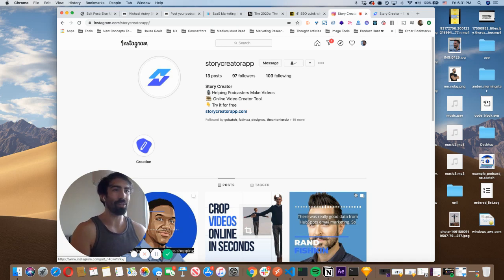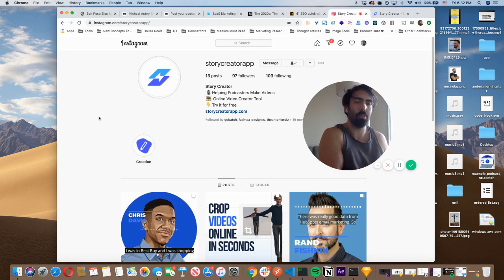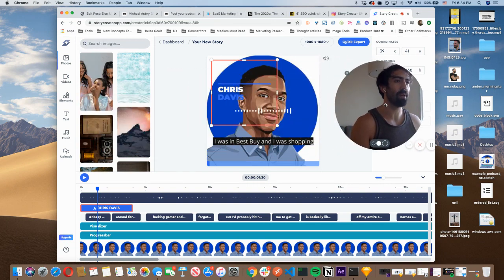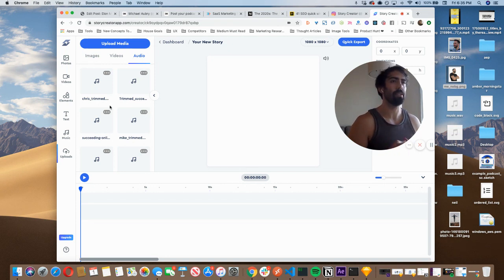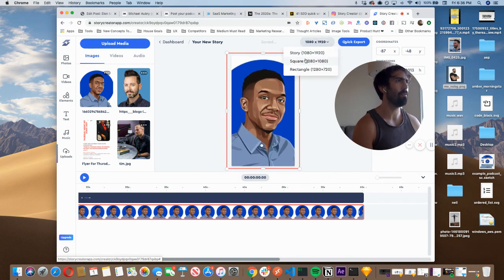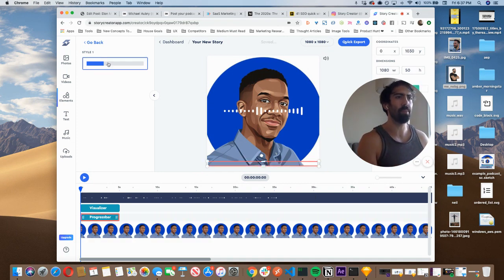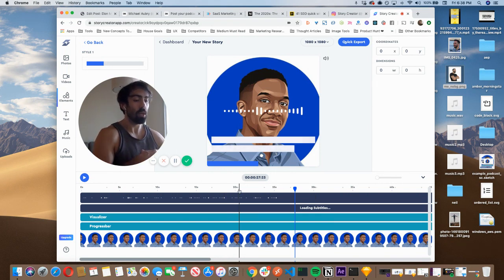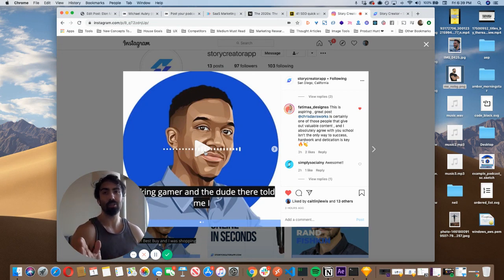How to add an audio visualizer to a podcast video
In this video, I show you how to add an audio visualizer to your podcast video. Story Creator allows you to add visual soundwaves that react to your podcast's audio for a more professional look.

Good luck!

Story Creator is an easy to use online video editing tool. It's great for making content quickly. You can use motion graphic animated text that is premade for you, with a wide selection to choose from. You can also use Story Creator to trim, add music, subtitles, turn podcasts into videos, and much more.

 Michael Aubry - Story Creator